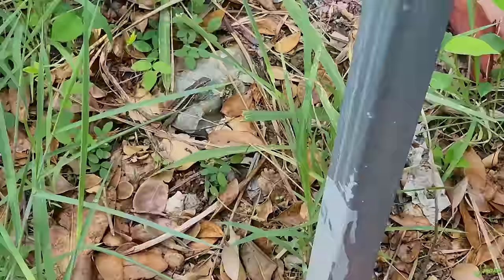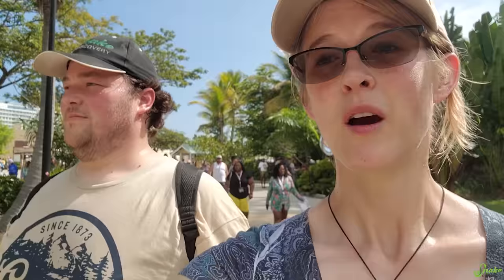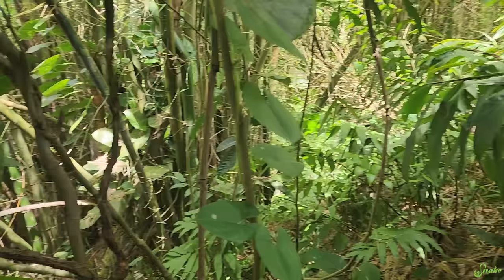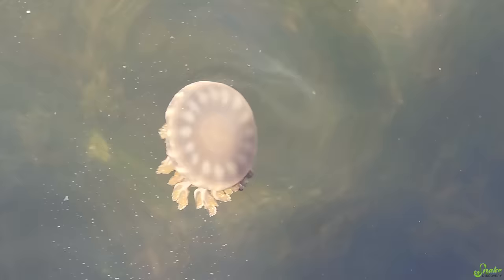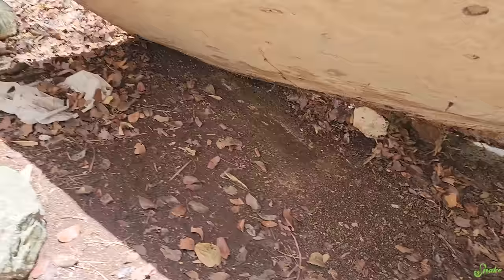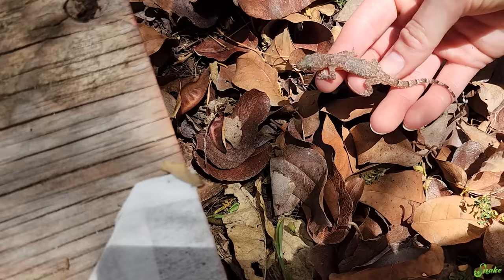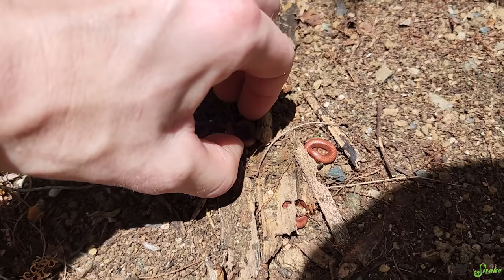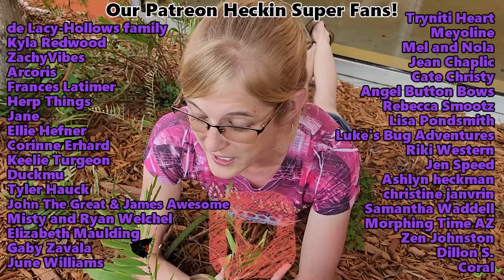Finding Cool Animals at the US Virgin Islands!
While on our cruise, we tried finding as many animals as possible at the ports the boat stopped at! We didn't find as many reptiles as we would've liked, but we sure did find some other neat species!

Snake Discovery
831 Century Ave N.